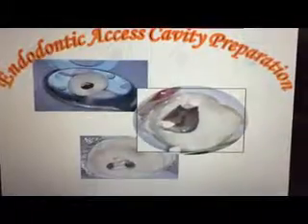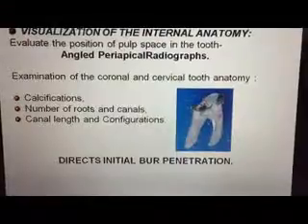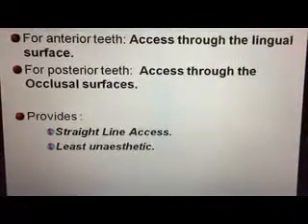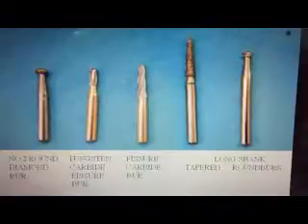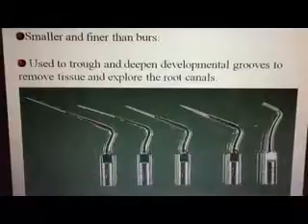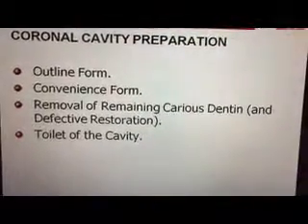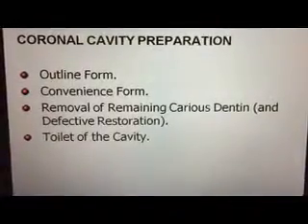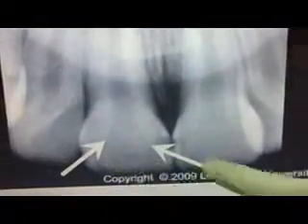Endodontic Access Cavity Preparation 001